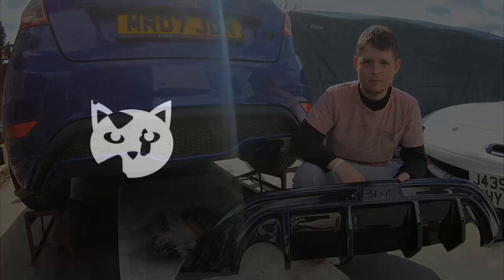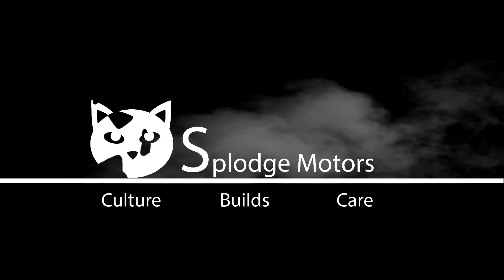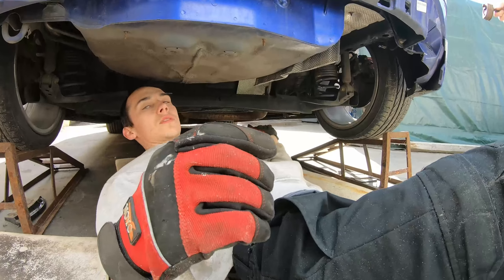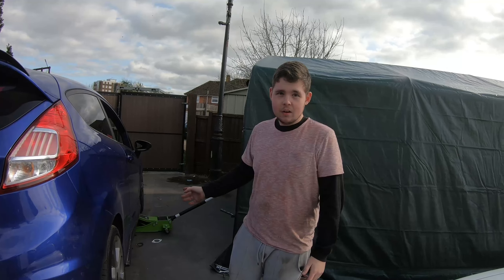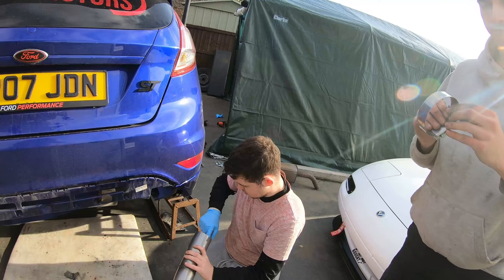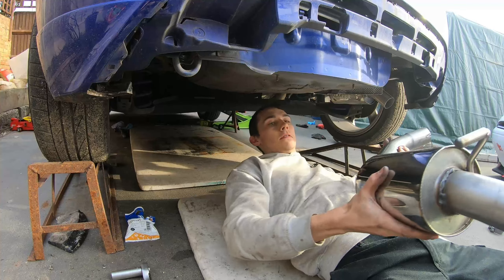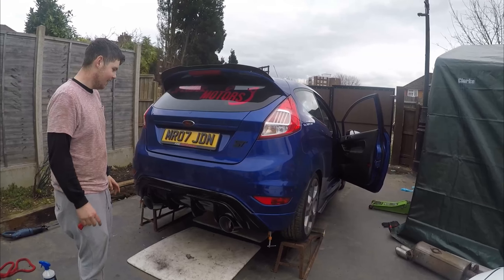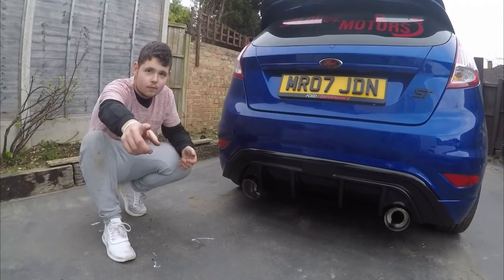KMS Hurricane Exhaust Install *Fiesta ST*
Today we install the KMS Hurricane Exhaust onto the Fiesta ST, Easily the best looking exhaust for these cars! It's relatively easy to do, if you don't have bad bolts, in hiensite we could have just cut it off ourselves...